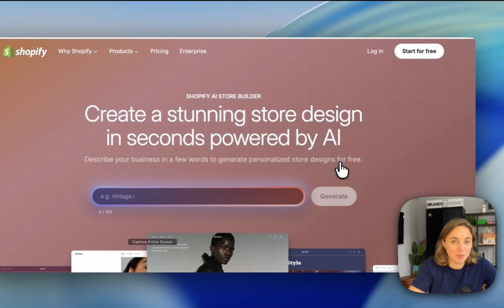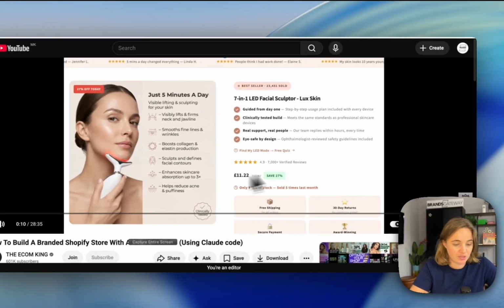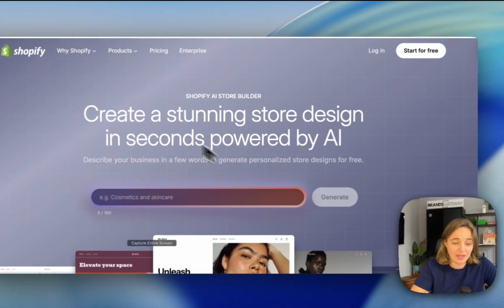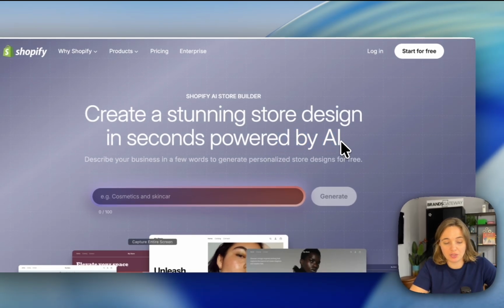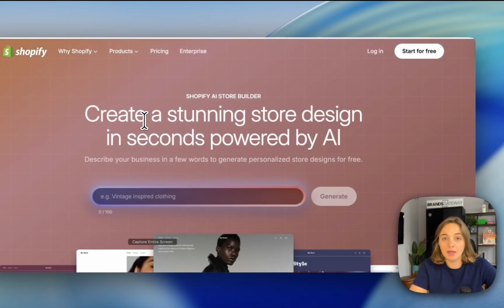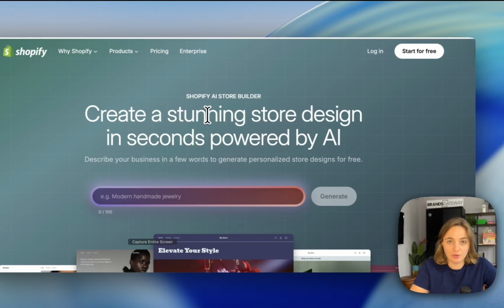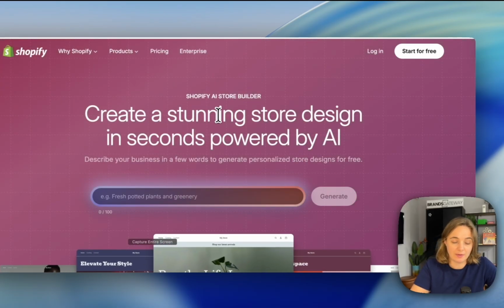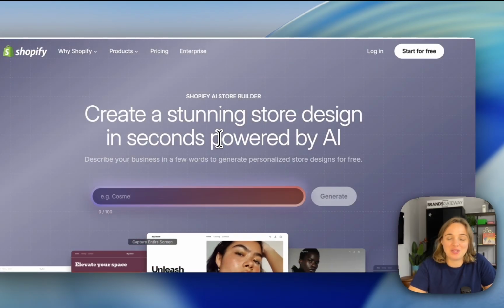Build a Luxury Fashion Store in a Day with AI — Part 5: What to Do After Your Store Is Live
Part 5, the wrap-up.

The store is built — now what? In this video I cover the honest summary of what you just built, what the real costs are, where to invest the money you saved on the build, and why luxury fashion is one of the most permanent business opportunities available right now.

The free prompt kit with every prompt from the whole series is linked below. If you haven't started yet, start with part 1.

What's covered in this series:

Part 2 — Find your niche with Claude
Part 3 — Set up Shopify, install BrandsGateway, import products
Part 4 — Build the store with Lovable (7 prompts)
Part 5 — What to do after your store is live (this video)